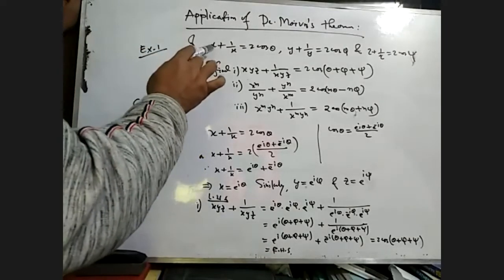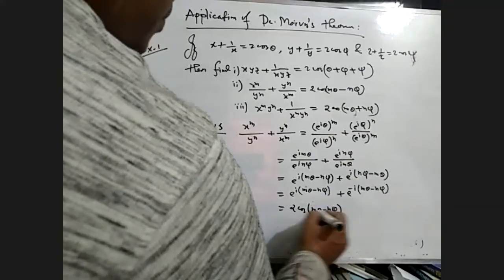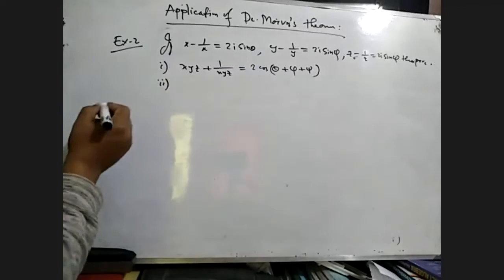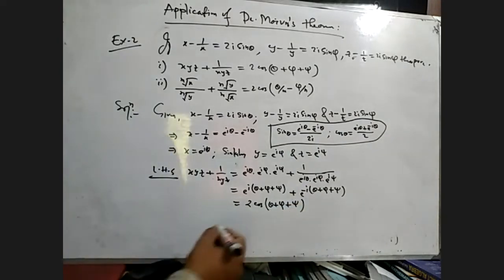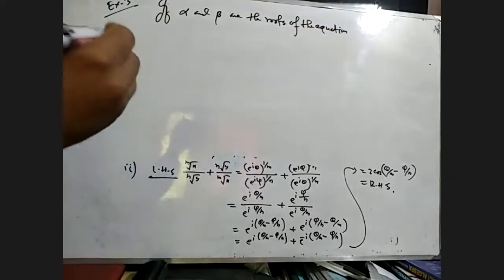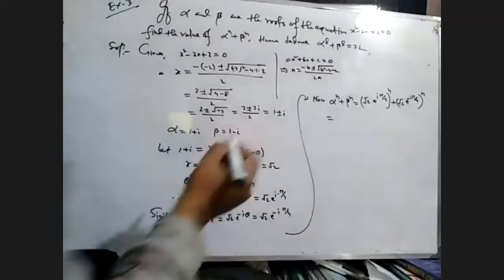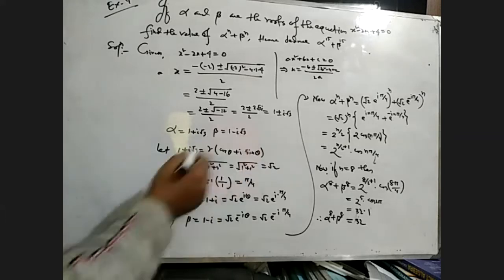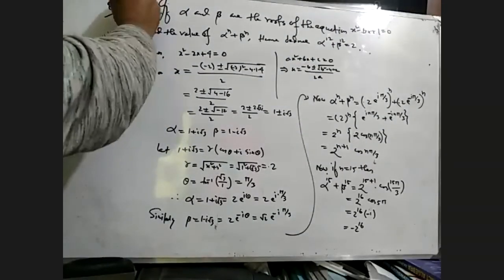Complex numbers part-2: problems and solution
In this lecture, we solved some problems of complex numbers to find the roots of quadratic equations